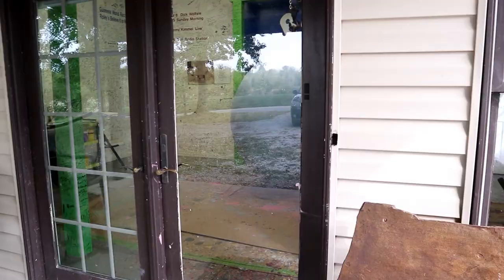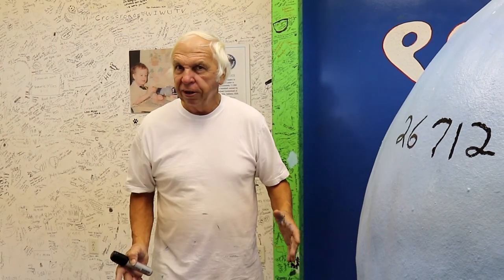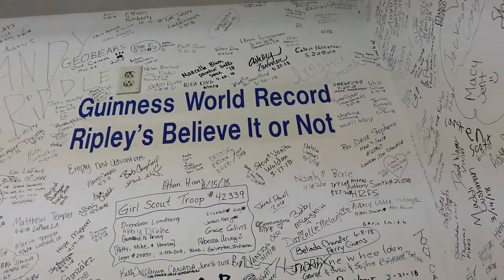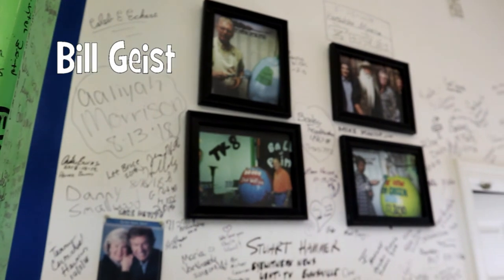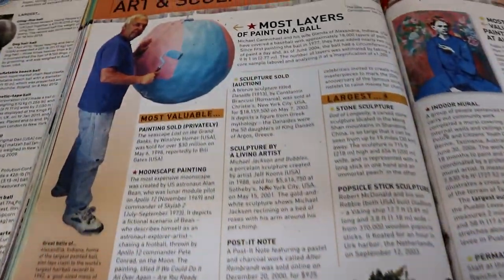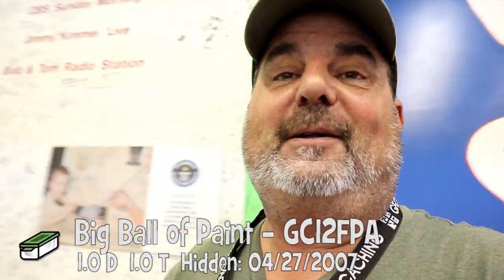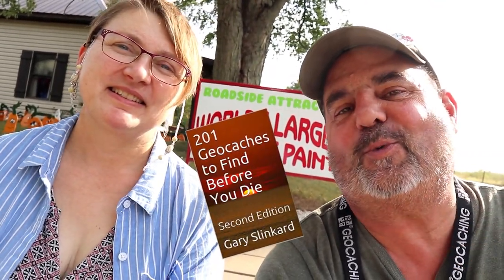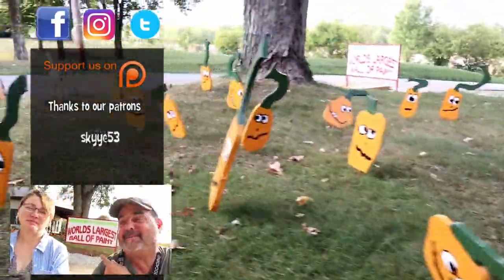Big Ball of Paint...and a geocache too!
This Roadside Attraction, the Big Ball of Paint, had been on our bucket list of places and caches to visit for many years since we heard about it. Finally we were with close proximity to pay it a visit and paint us a layer.